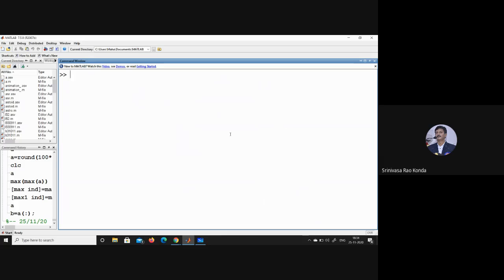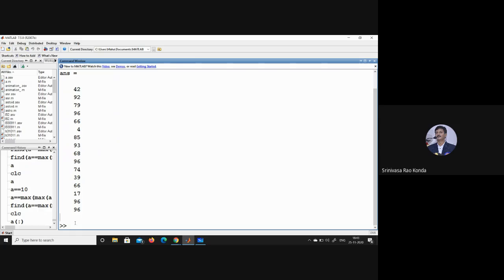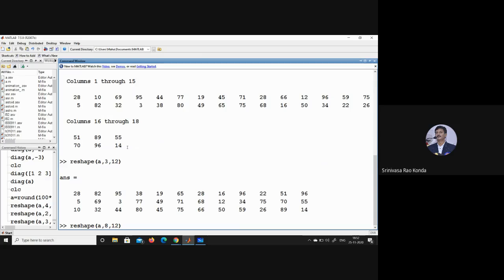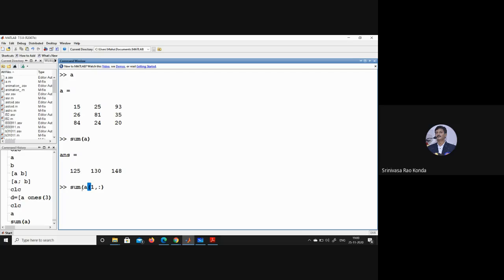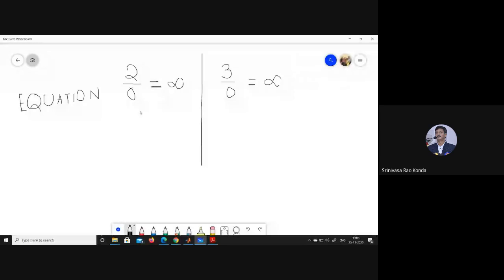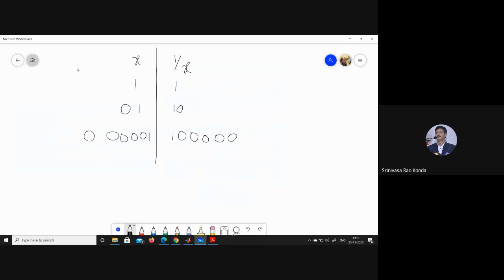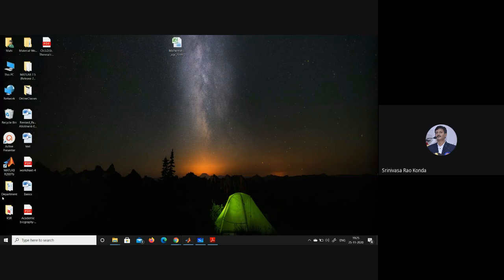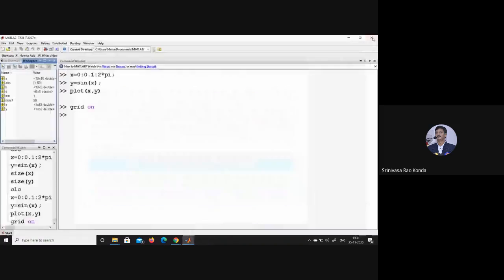MATLAB CLASS 7: Matrix operations & 2D Plotting introduction